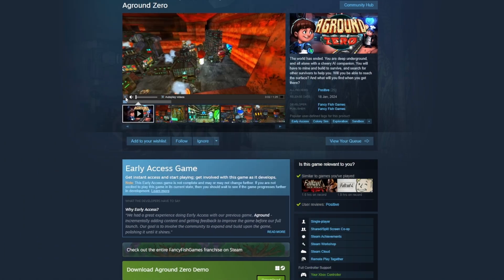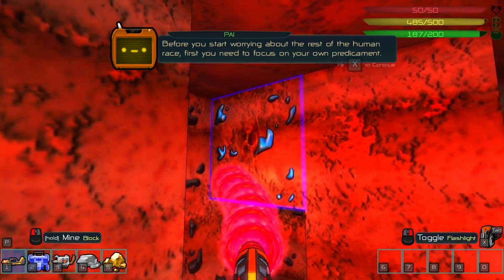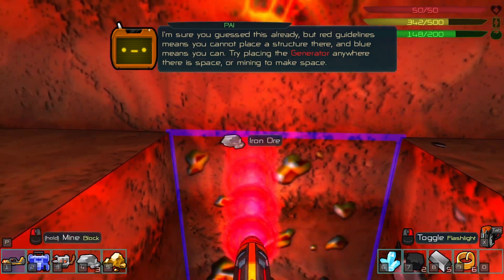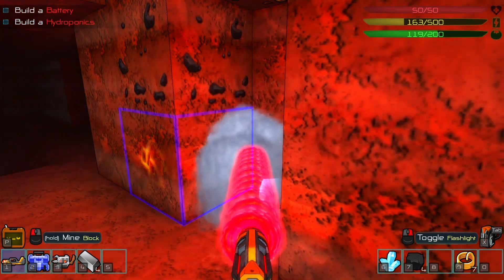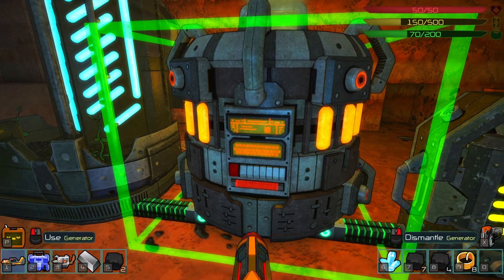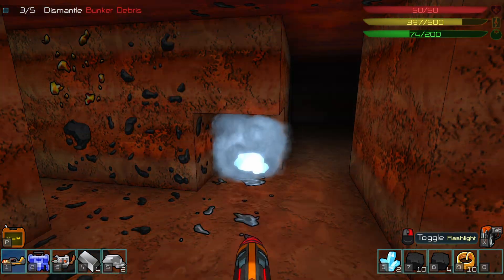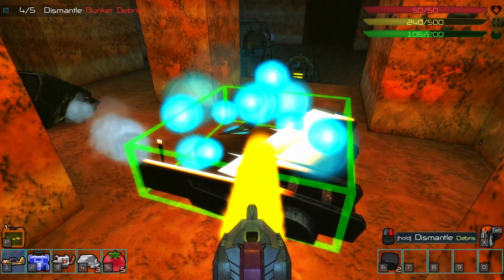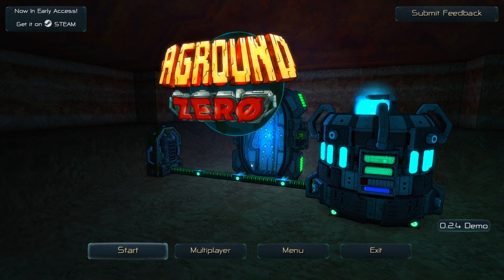🚀 Uncover the Mysteries of Aground Zero demo! 🌌 Epic New Exploration Gameplay! 🔥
🎮 Aground Zero Demo First Look | Colony Sim Gameplay | Let's Play (2024)

🚀 Game Overview:
Explore the future in the Aground Zero demo as we survive underground, build colonies, and create automated factories. Dive into the gameplay, refining ores and navigating the depths.

Get hands-on with Aground Zero!

📅 Timeline:
00:00 Introduction to the Aground Zero demo
00:30 Aground Zero gameplay
01:00 Shirlz's first impressions and insights

Enjoyed the video?

🚀 Join the Aground Zero community today!